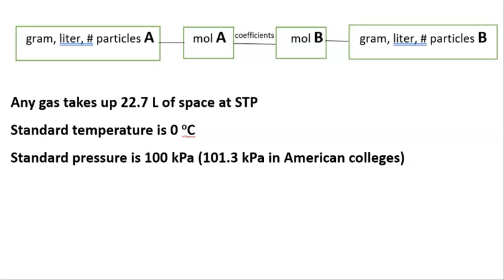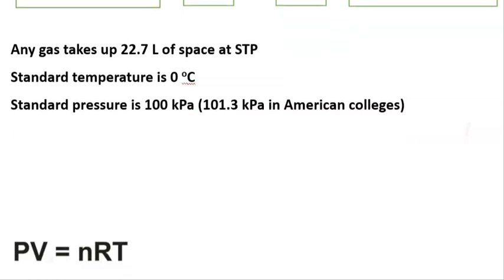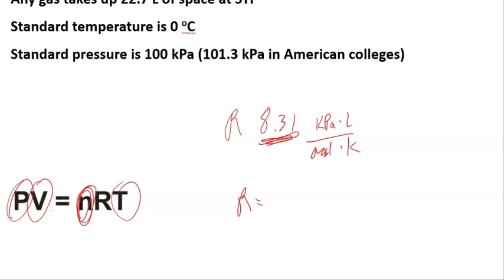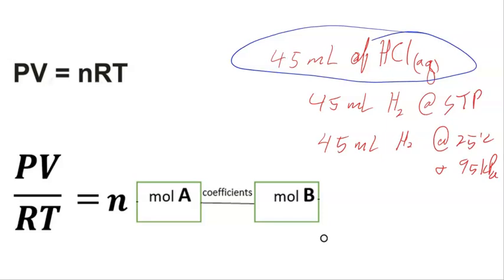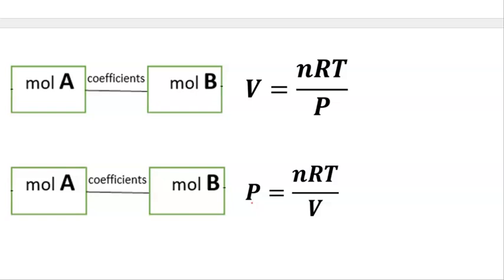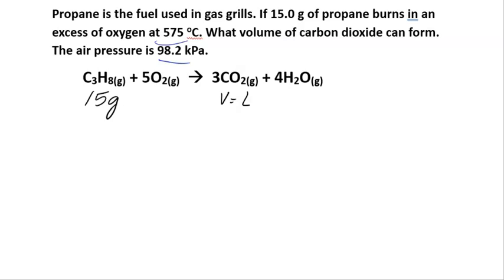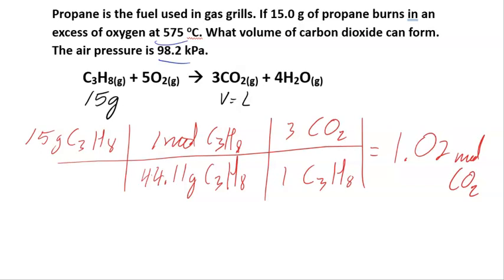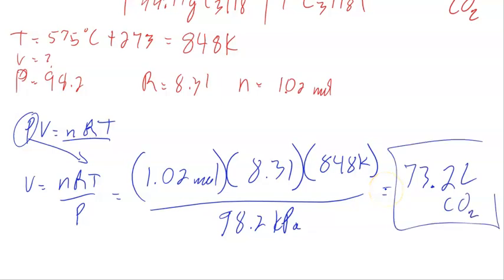Stoichiometry and PVnRT